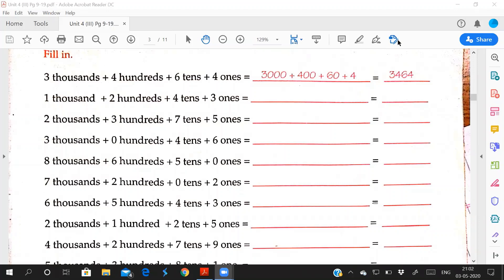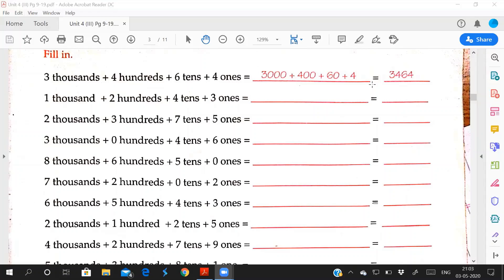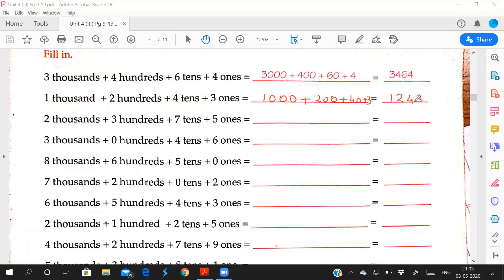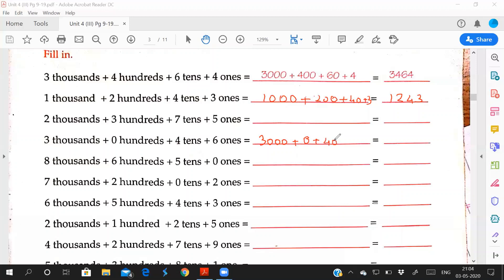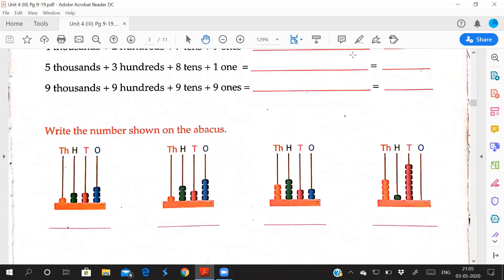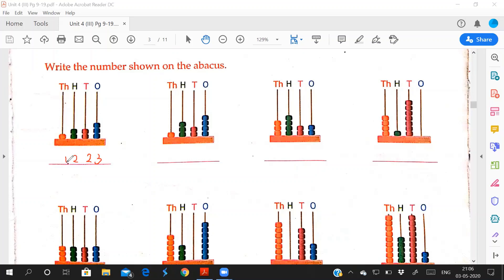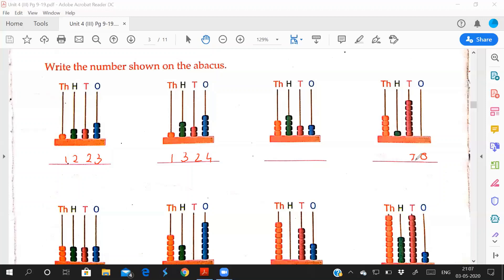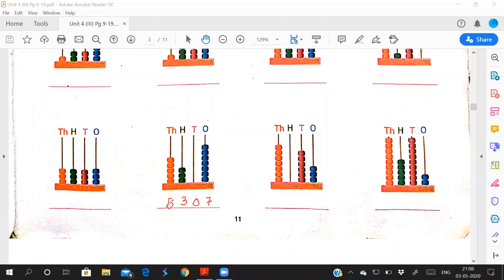Class 3rd (III) Mathematics | Chapter 2 Four digit Numbers | Fill in | Exercise 2A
Exercise 2A